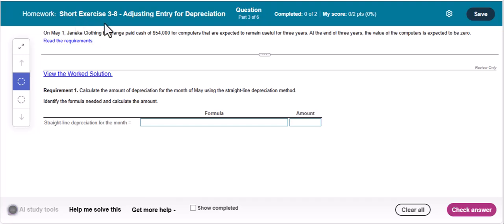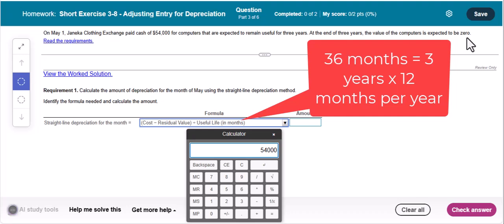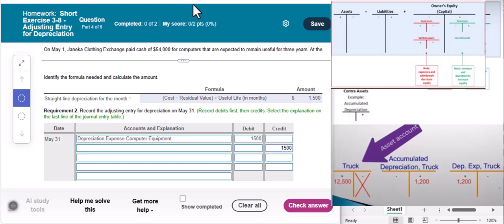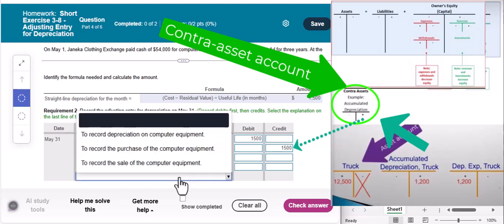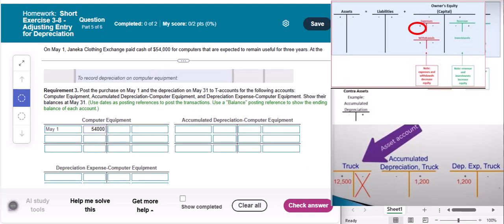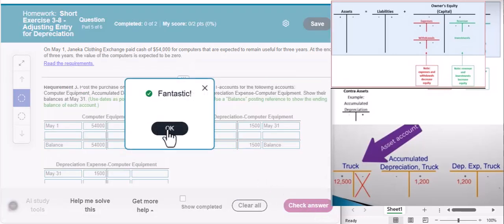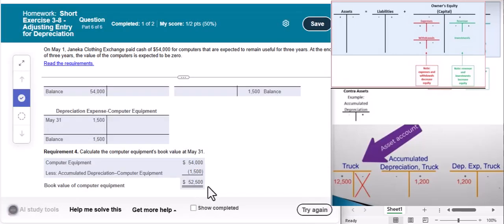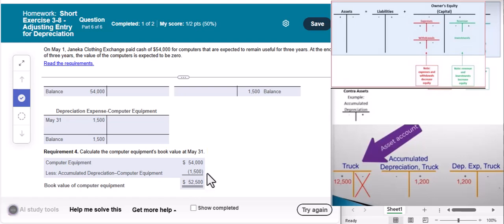Short Exercise 3-8 - Adjusting Entry for Depreciation, 14th Edition